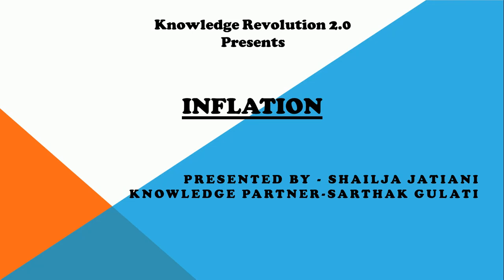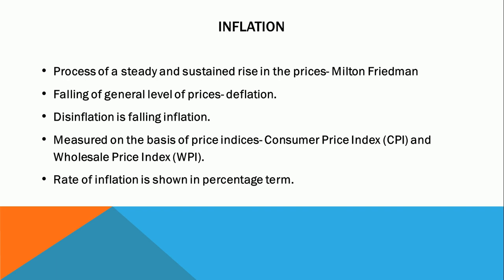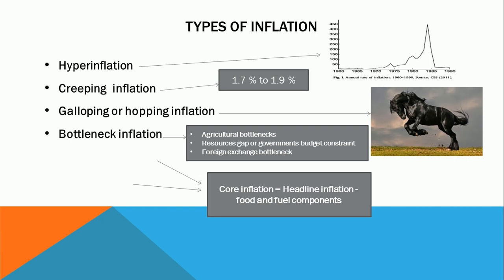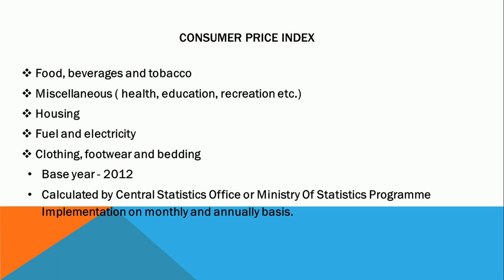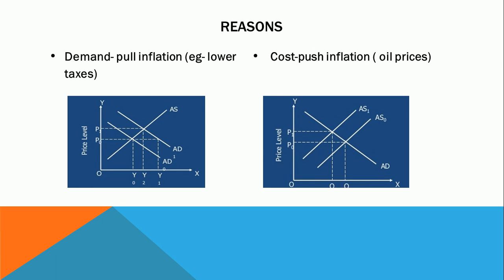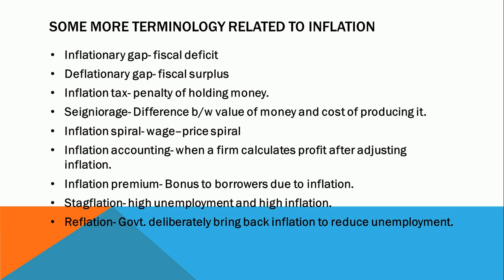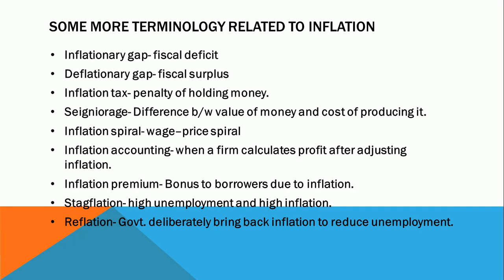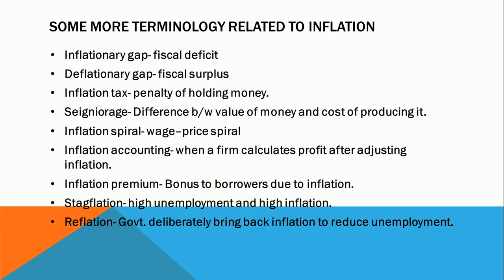Things you need to know about inflation.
Everyday we hear about rising inflation. Our monetary policy also revolves around it. So, let's understand its meaning and other terms related to it. It is useful for all the students preparing for UPSC and other competitive exams and also for the other people who want understand our economy better.